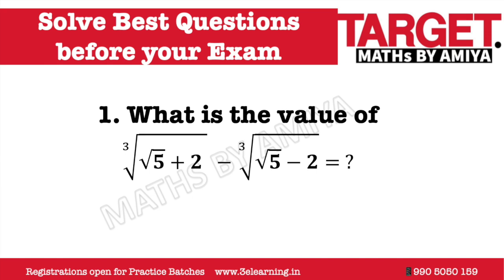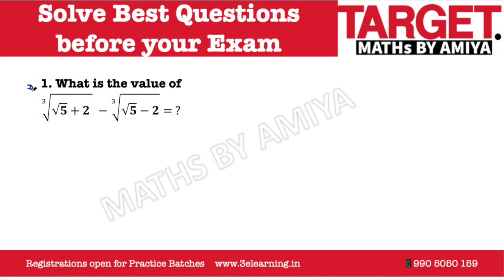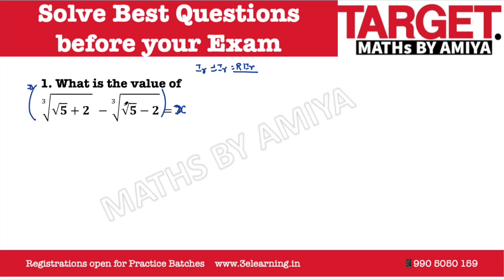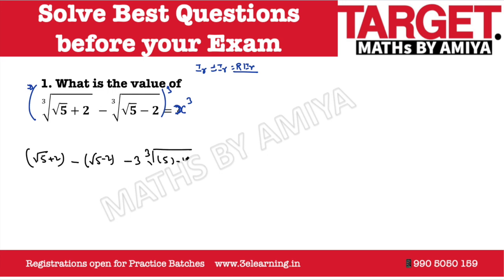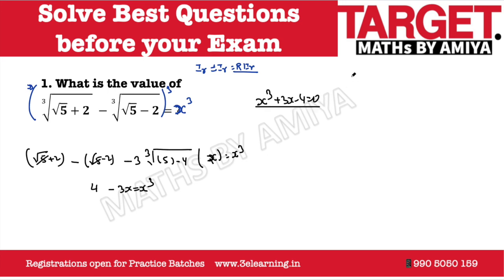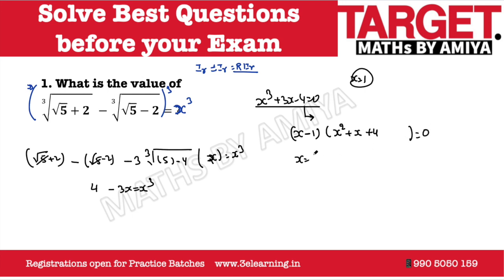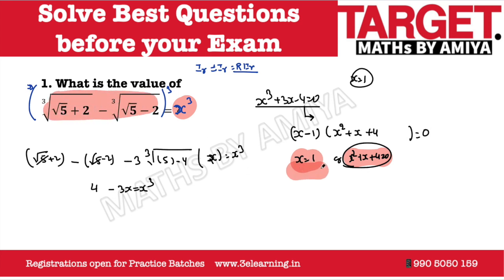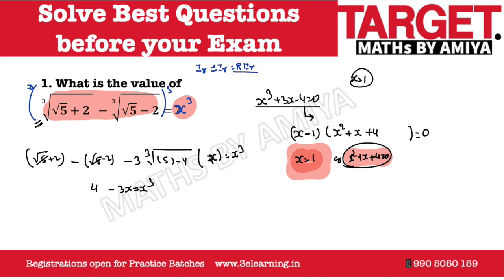The Most tentative Questions Before Exam: ∛(√𝟓+𝟐 ) −∛(√𝟓−𝟐)= ?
1. What is the value of  ∛(√𝟓+𝟐 )  −∛(√𝟓−𝟐)= ?

1. CAT QA + DI LR [Live + Recording]
2. CAT Complete Geometry [Geometry + Mensuration + Coordinate] [Live + Recording]
3. CAT Time Speed Distance [Recording]
4. CAT Algebra + Functions + PnC + Probability + Number System [From 25th Aug]

Upcoming
1. CAT MOCKs
2. CAT Crash Course [ Boot Camp]
3. CAT Practice Batch [Score Booster]
4. SNAP Score Booster
5. XAT Enhancer

SSC 2019
1. Mains Mocks [20+10]
2. Mains Practice [ Boot Camp]
3. Mains Full [Recording]

1. SSC COMPREHENSIVE [FULL MATHS + DI] up to Mains

1. BANKING Comprehensive 2020 - Upto Mains

BEST CONCEPTS FOR REVISION: PLAYLIST ARE :

1. MBE - Must Before Exam

3. QUANTaBILITY + Question A Day